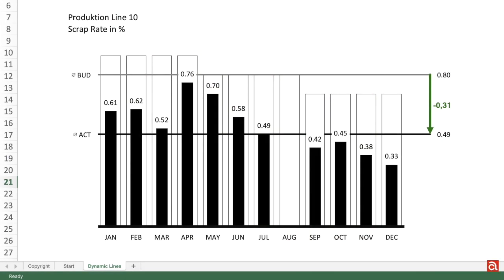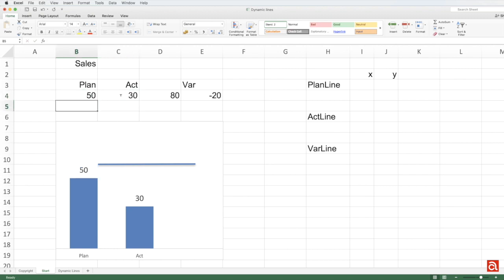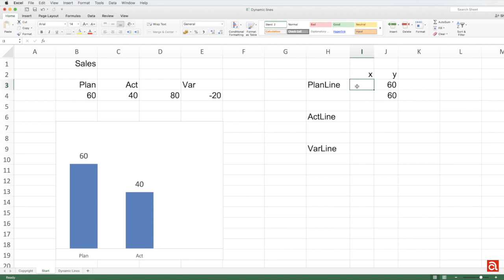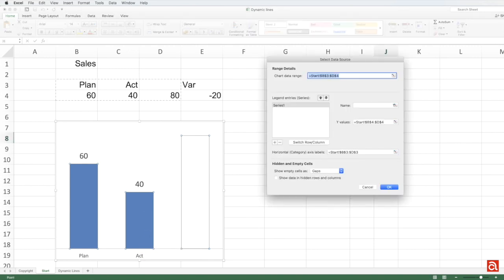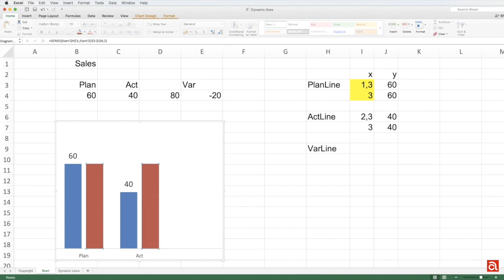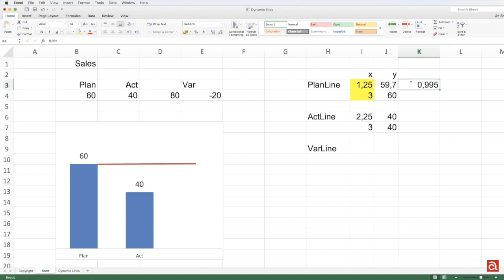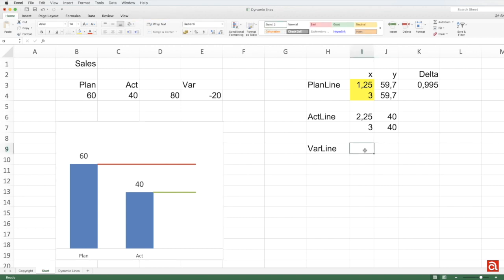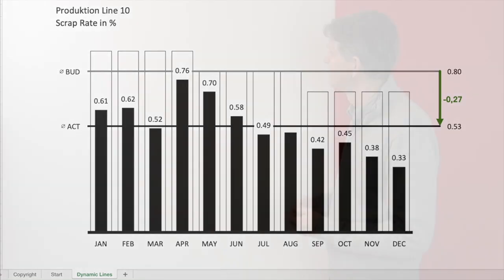Excel Dynamic Lines Controlling Seminar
Tutorial: Create dynamic lines to show smart averages and variances.